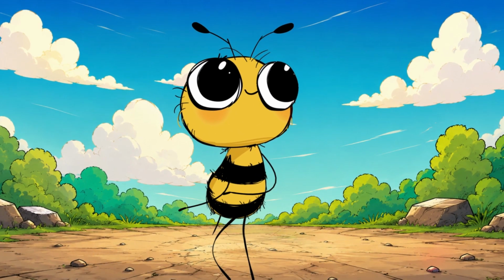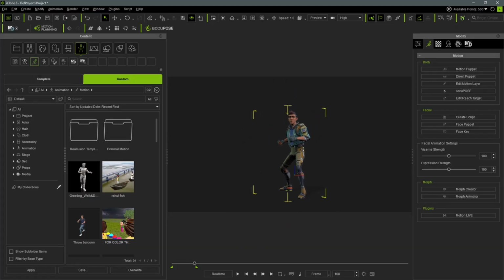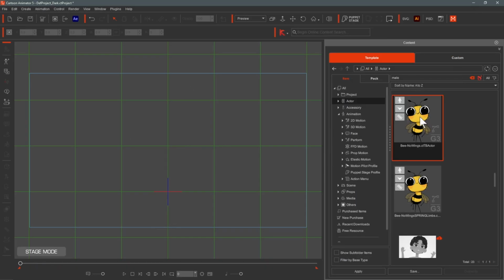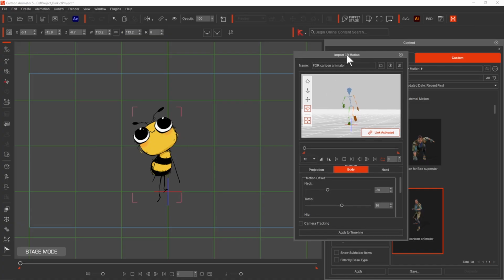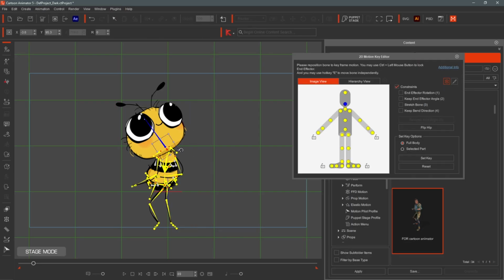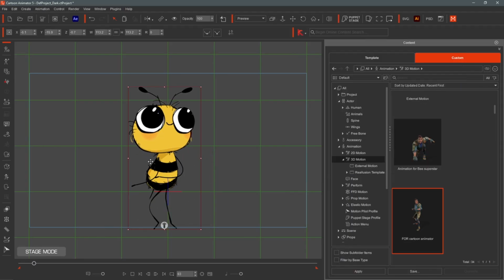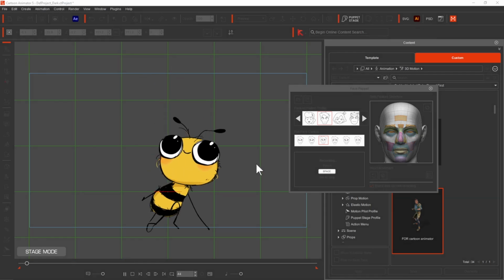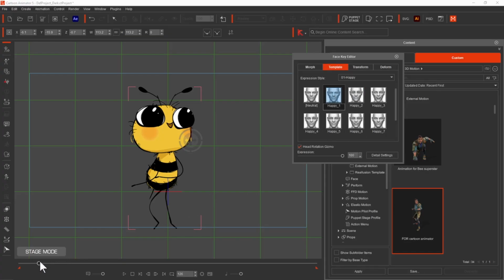Apply 3D Motions in Cartoon Animator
Want to make your Cartoon Animator characters move like they're in a 3D world? In this step-by-step tutorial, you'll learn how to apply 3D Motions in Cartoon Animator 5 to create smooth, dynamic, and professional-looking animations.

Using a cute cartoon bee character as an example, we'll explore how to import, apply, preview, and fine-tune 3D motions to add life and personality to your animations. Whether you're creating YouTube videos, short films, explainer animations, or game cutscenes, these techniques will help you produce more engaging results.

In this tutorial you'll learn:
Apply 3D motions to Cartoon Animator characters
Import and preview motion files
Adjust motion timing and transitions
Fine-tune animations for natural movement
Create smooth and professional character performances
Tips for faster animation workflows

If you're new to Cartoon Animator or looking to improve your animation quality, this tutorial is for you.